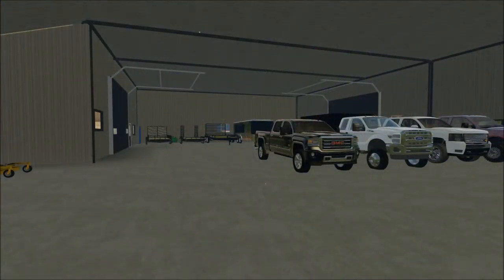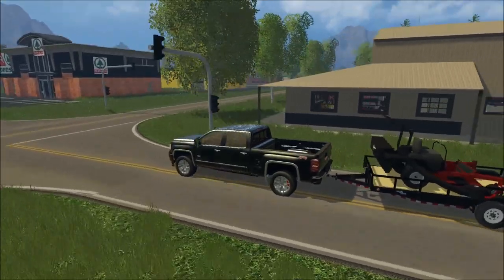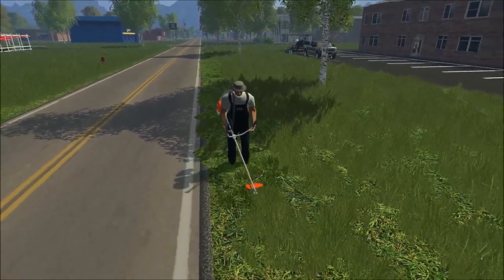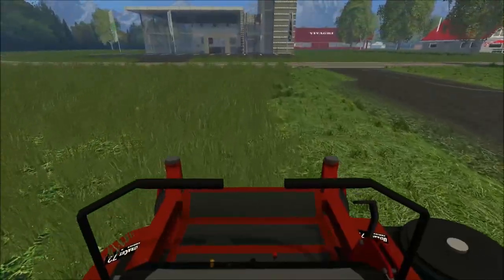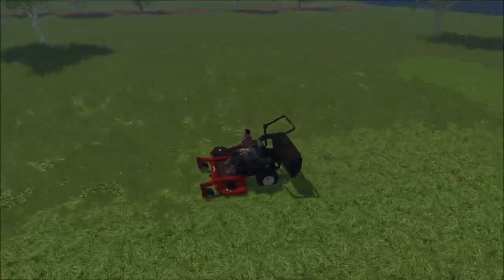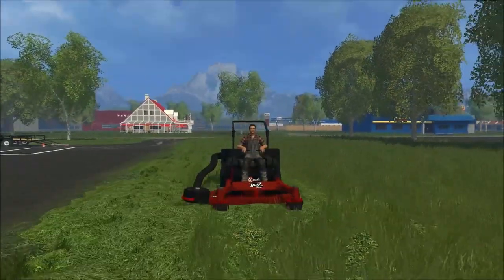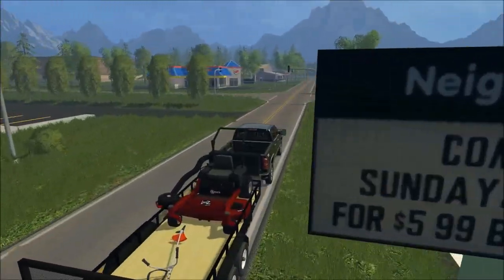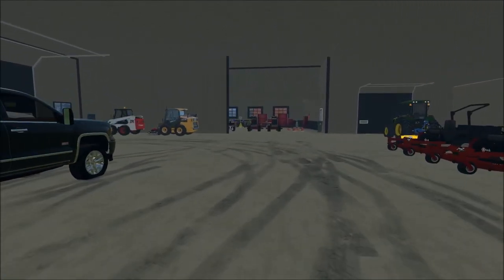Farming Simulator 2015: 2016 Lawn Care Season Ep.6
Thanks, Square2448